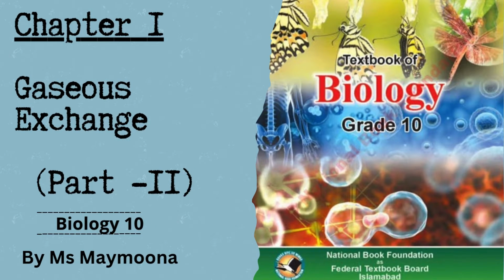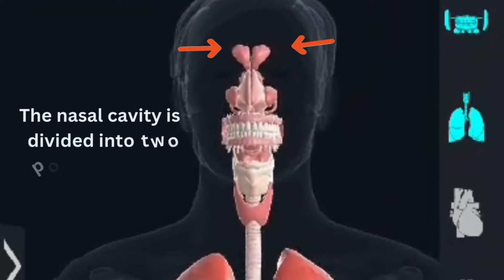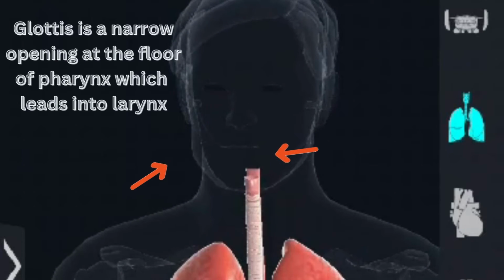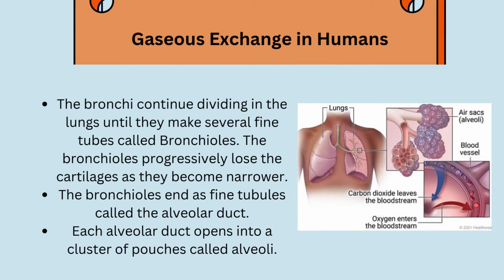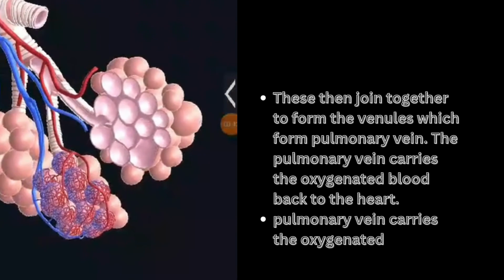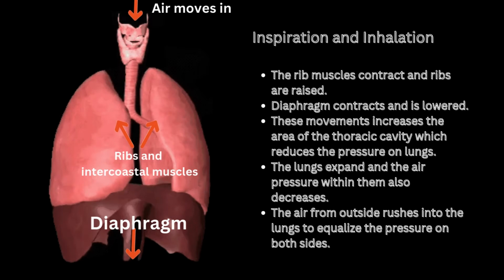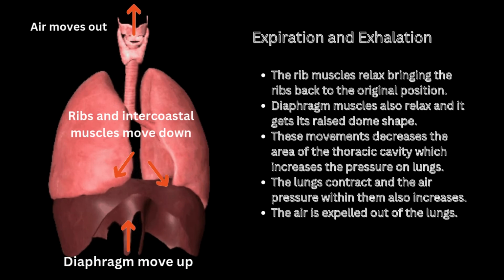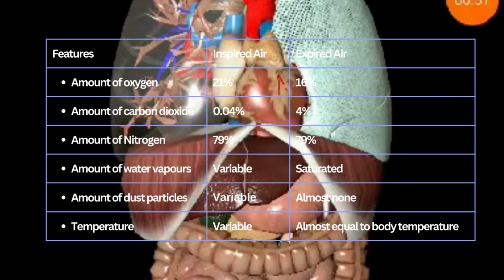Gaseous Exchange in Humans | Chapter 1 Part 1 | Grade 10 Biology (FBISE)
Learn about gaseous exchange in humans, part of Chapter 1 from Grade 10 Biology (FBISE syllabus). This detailed explanation will help you understand the process step by step, making exam preparation easier!

Welcome to Mu & Me, the ultimate educational channel for kids! Join us as we embark on a journey of fun and interactive learning, offering a wide range of engaging videos and activities. Watch, learn, and grow with our captivating content designed to foster your child's development and curiosity.
Learn and play with Mu & Me
Engaging learning content for children
Interactive educational videos for toddlers
Alphabet and number learning for kids
Creative activities for children
Educational cartoons for preschoolers
Developing cognitive skills through play
Colorful and engaging educational content
Nursery rhymes and songs for kids
Science experiments for young learners
Educational videos for early childhood development
How does gaseous exchange occur in humans?
Gaseous exchange process explained for grade 10.
Human respiratory system for FBISE students.
Understanding gaseous exchange in grade 10 biology.
Biology chapter 1 gaseous exchange explanation.
Gaseous exchange in humans step by step.
Importance of gaseous exchange in humans explained.
Biology grade 10 gaseous exchange simplified.
Human respiratory system gaseous exchange guide.
Grade 10 biology gaseous exchange for exams.
FBISE biology chapter 1 explained in detail.
Why is gaseous exchange important in humans?
Gaseous Exchange in Humans
Grade 10 Biology Chapter 1
Human Respiratory System Explained
Gaseous Exchange in Humans Explained | Grade 10 Biology Chapter 1 (FBISE)
Grade 10 Biology | Gaseous Exchange in Humans Simplified (FBISE)
FBISE Biology Chapter 1 | Gaseous Exchange Process in Humans
How Gaseous Exchange Works in Humans | Grade 10 Biology (FBISE)
Human Respiratory System: Gaseous Exchange | Chapter 1 for Grade 10
Steps of gaseous exchange in the human respiratory system.
How gaseous exchange works in human biology for grade 10.
Detailed explanation of gaseous exchange in humans for exams.
Gaseous exchange chapter 1 biology grade 10 FBISE notes.
Why gaseous exchange is important in human respiration.
Grade 10 biology FBISE gaseous exchange easy guide.
Key points of gaseous exchange for grade 10 biology exams.
Simplified biology explanation for gaseous exchange in humans.
Complete guide to gaseous exchange in the respiratory system.
Gaseous exchange in lungs and tissues for grade 10 students.
How the respiratory system enables gaseous exchange in humans.
Gaseous exchange chapter 1 revision for grade 10 biology.
Grade 10 Biology Made Easy
Chapter 1 Biology FBISE